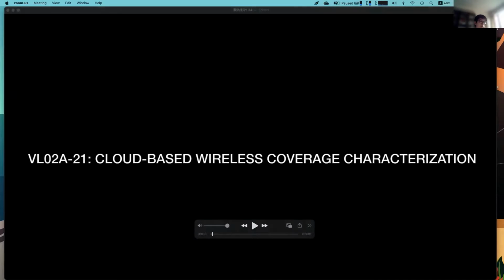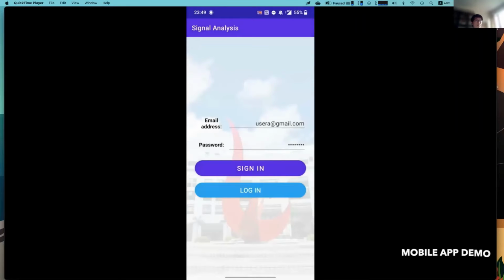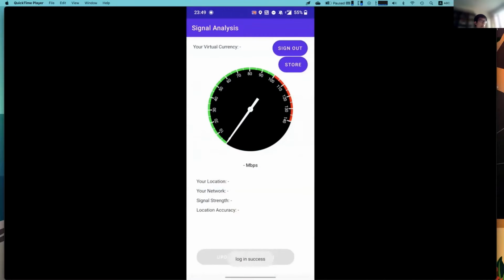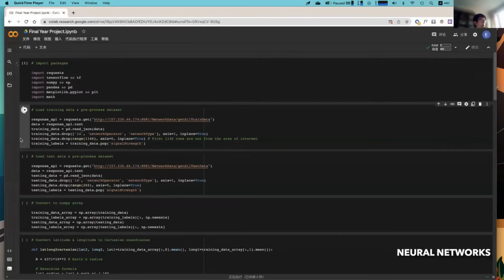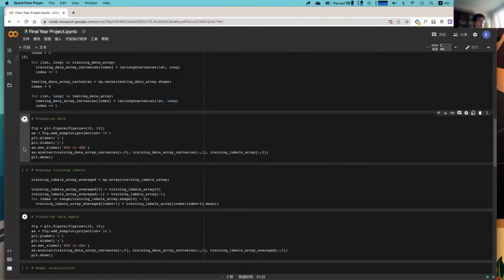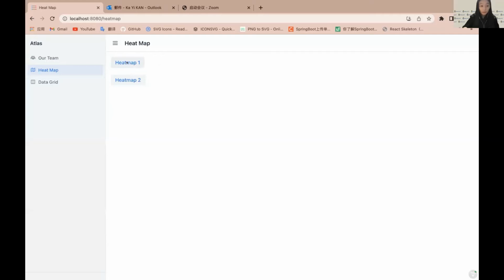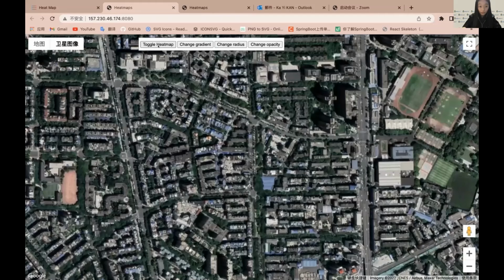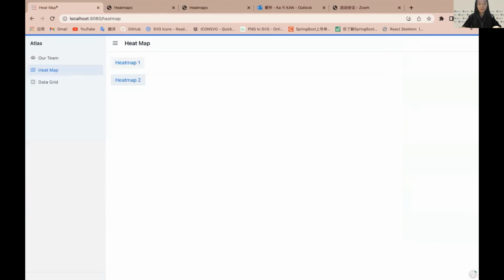2022 FYP Demonstrations - Cloud Based Wireless Coverage Characterization (Project Code: VL02a-21)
Coverage characterization is a common practice when constructing a wireless network because it detects the potential areas where the wireless signals are weak. Poor wireless signals will directly degenerate the user experience. However, traditional methods like drive tests and ray-tracing simulation either involve high labor costs or requite accurate propagation environment modeling. Our project aims to propose a new way of doing coverage characterization by optimizing the data collection process with crowdsourcing and using machine learning to model the wireless coverage. We develop an Android application for collecting data and the data will be uploaded and saved in our database for training a neural network built with Keras in Python. The trained network will take in location data and predict the received signal strength (RSS) at that location. Finally, the coverage is visualized on an interactive heat map on the website we built on our cloud server.